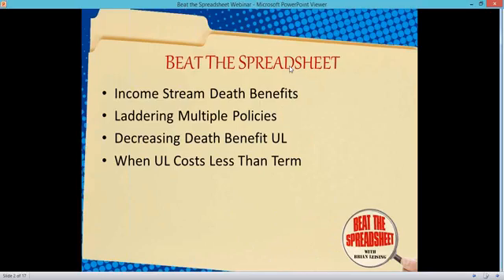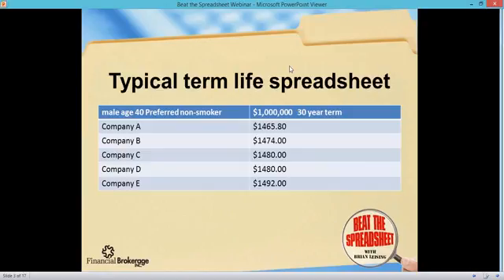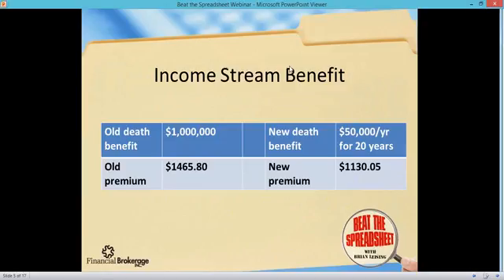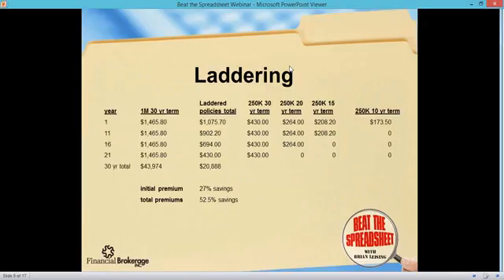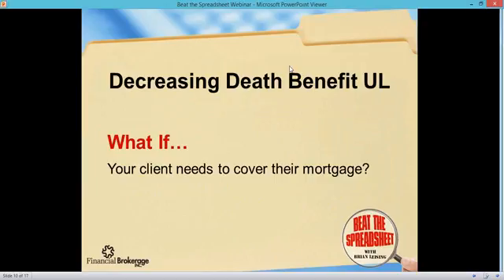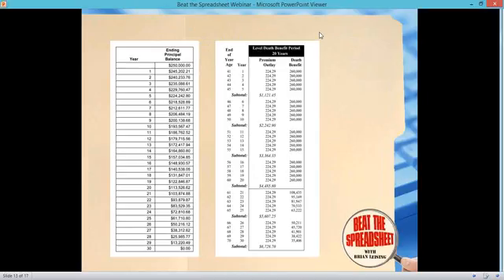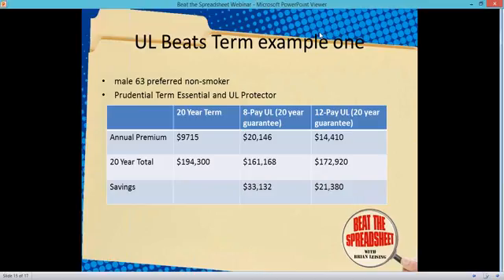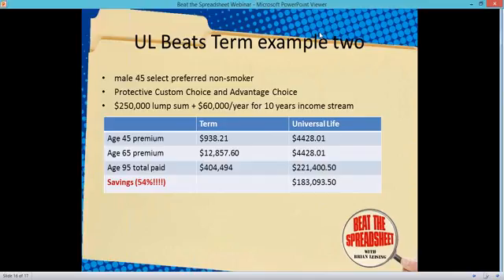Secret Term Rates